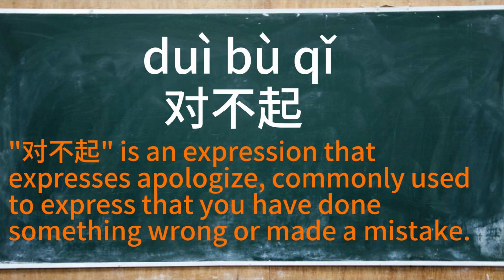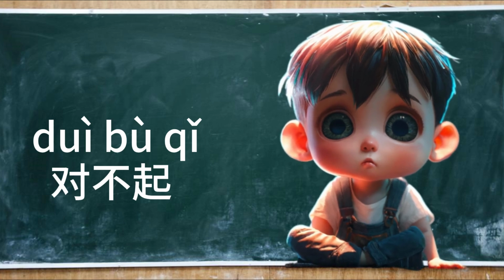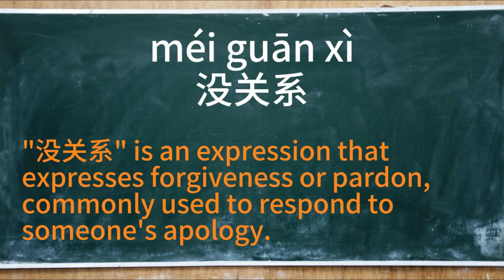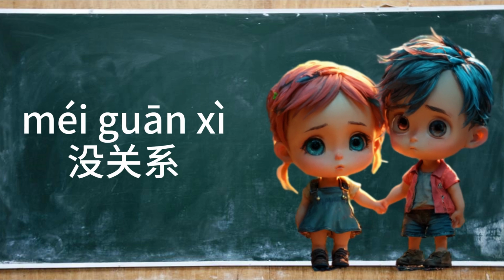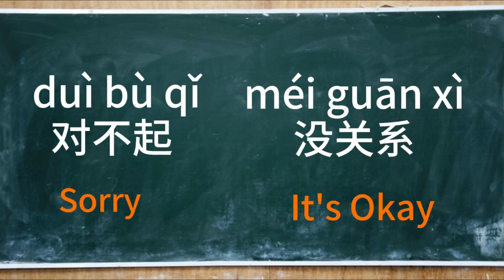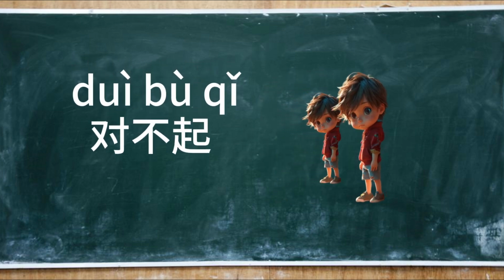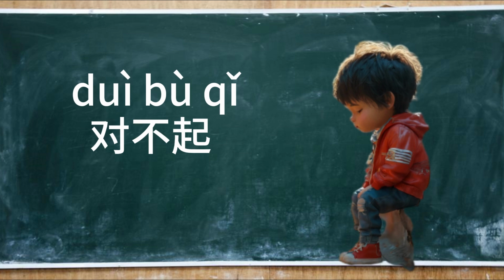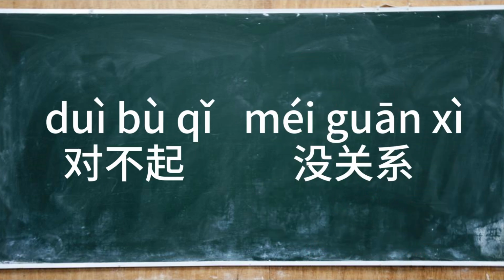HSK1 lesson 3 Mastering Polite Chinese Expressions: Correct Usage of '对不起' and '没关系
Step into the fantastic world of Mandarin! Our video tutorials use delightful and dynamic approaches to assist kids and adults alike in exploring the charm of the Chinese language. With our videos, you'll learn not only the evolution, pronunciation, words, and sentences of Chinese characters but also differentiate and recognize Chinese characters effectively through animated movies, accelerating your Mandarin listening, speaking, reading, and writing abilities. Whether you're an overseas Chinese or a language lover interested in Mandarin, we welcome you to learn, explore, and enjoy the process of learning Mandarin with us. Together, let's learn with ease and fun!